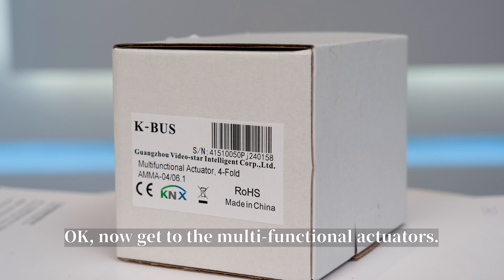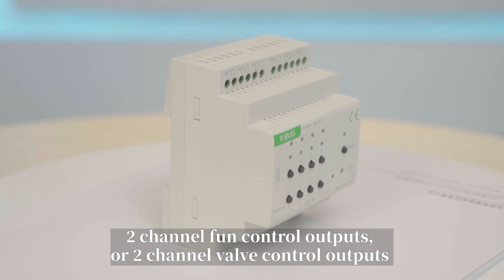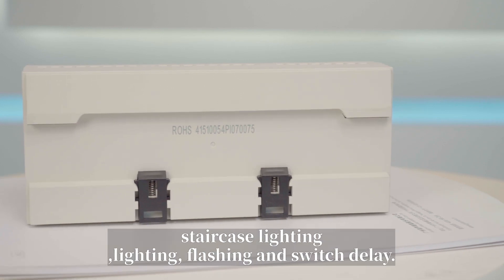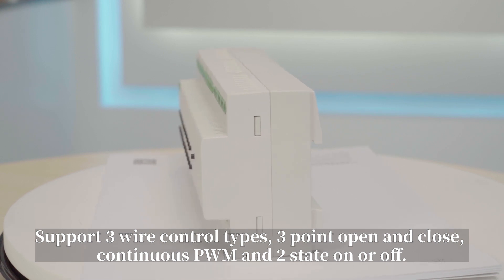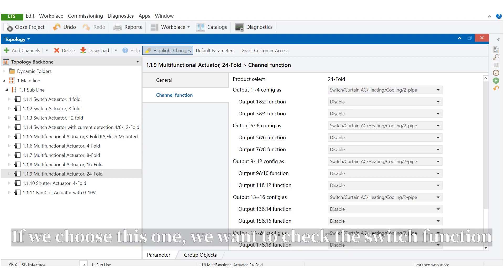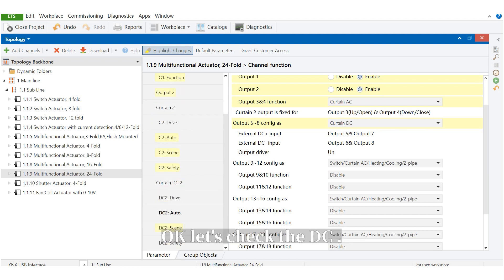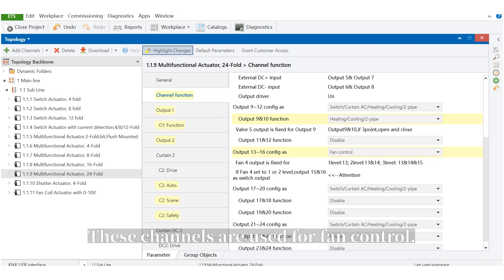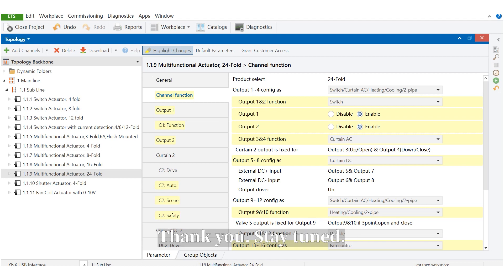KNX 4/8/16/24-Fold Multi-function Actuator Switch, Scene, Logic, Shutter, Heating, Fan Control.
KNX 24-Fold Multi-function Actuator, 10A

P/N: AMMA-24/10.1

Features: 10A/channel, un rated voltage 250V AC, 50-60Hz, high-current magnetic relay, max. switching current 16A. Main KNX functions including, switch, status response, scene control (8 folds), time switching, preset, logic function, threshold, forced operation, shutter (AC/DC/dry contact motor type), valve, heating, fan control.
Power: KNX Bus only; Consumption: bus 12mA
Installation: DIN-rail Mounted

Skype: Wendy--GVS
Wechat: cwd1004